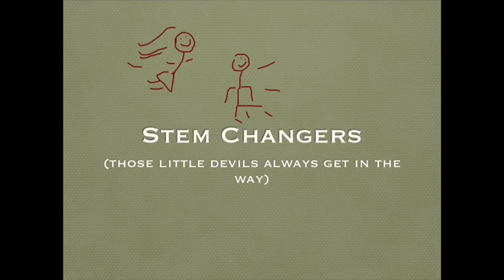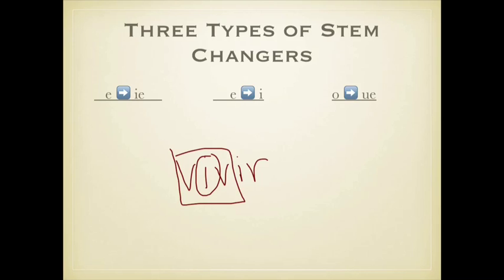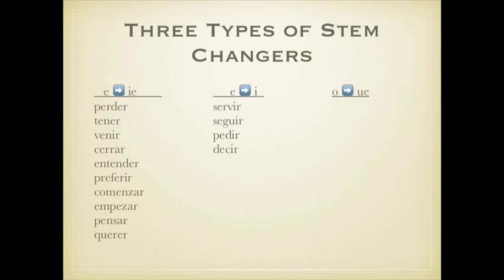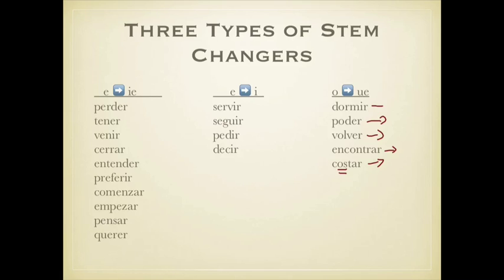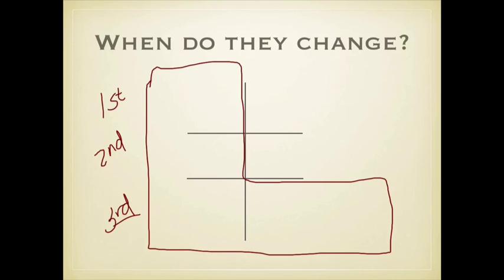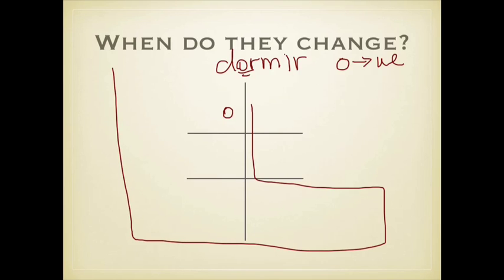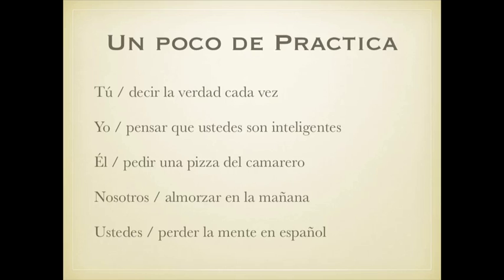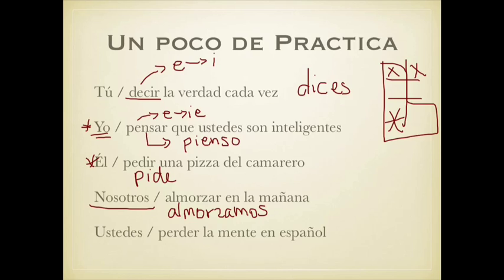Stem-Changers - Present Tense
This video gives the explanation of the stem changers in the present tense.